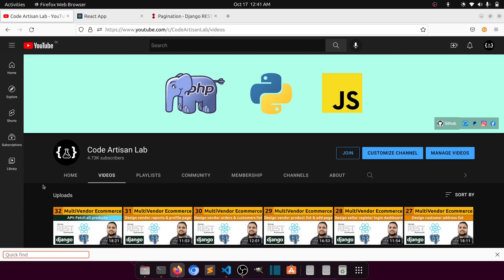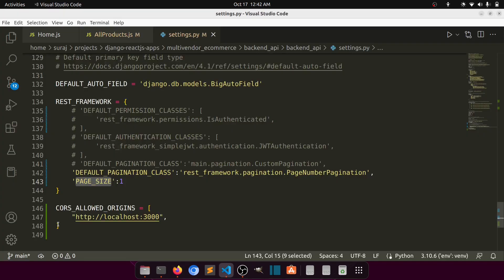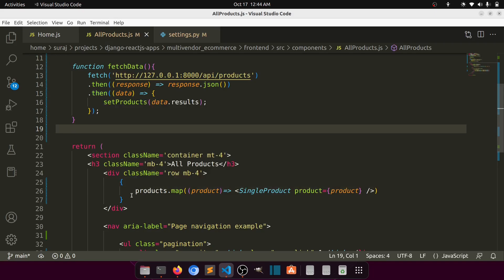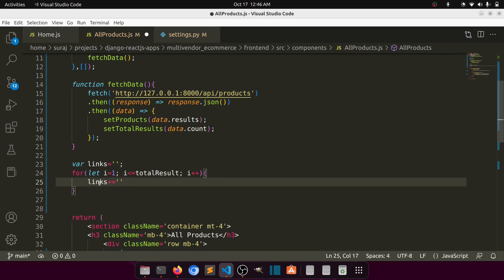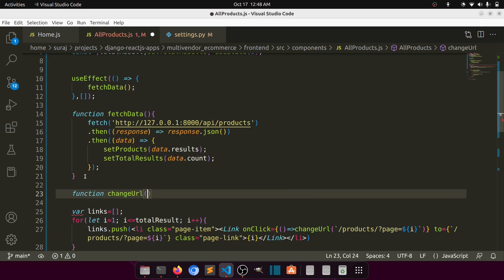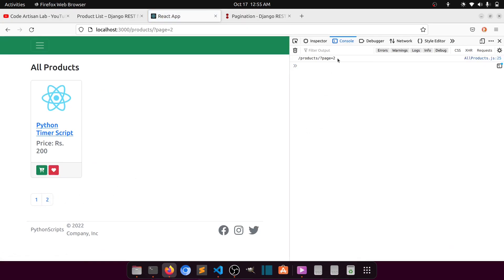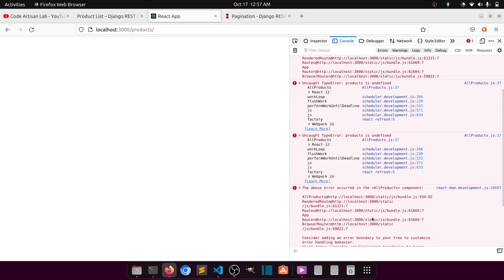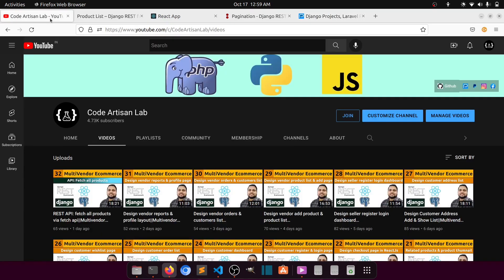REST API: set page number pagination in DRF||Multivendor Ecommerce Website in Django ReactJs #33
⭐️ Tags ⭐️
Django Tutorials
DRF Pagination
How to cors headers issue in django rest framework
How to fetch data from django rest framework in reactjs
How to use javascript fetch api in reactjs
How to implement pagination in django rest framework